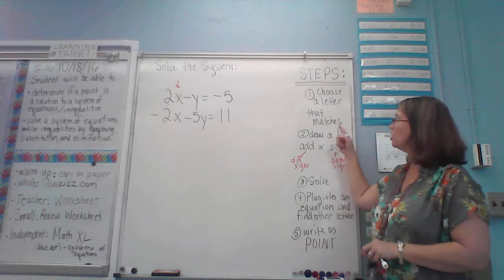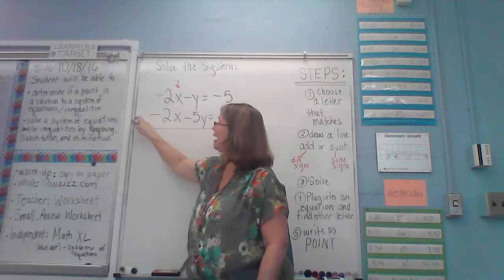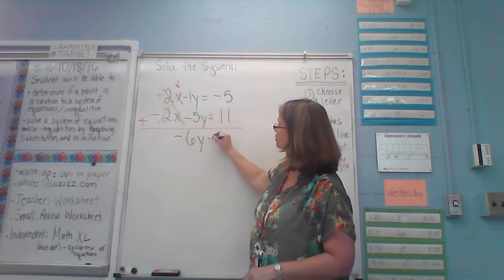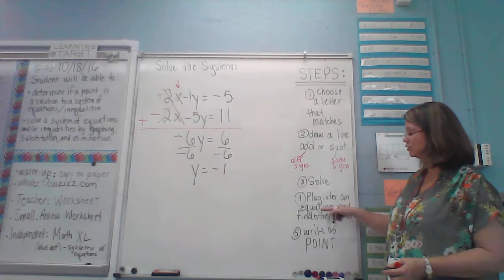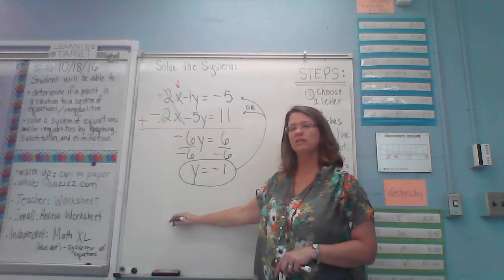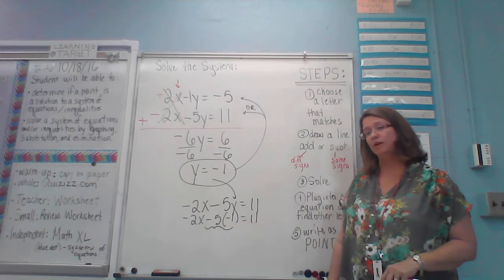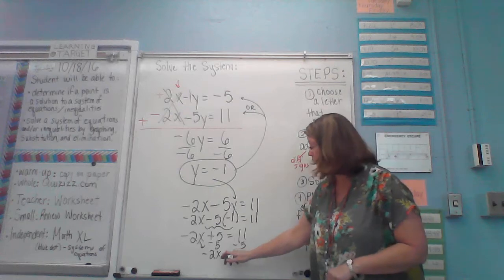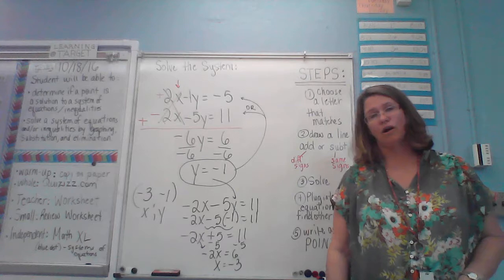Teacher Led Example #2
This is another example of how to solve a system using elimination.